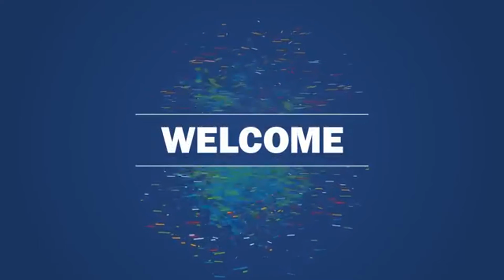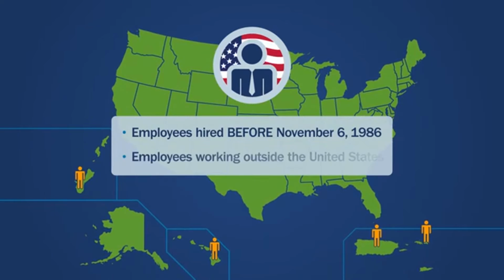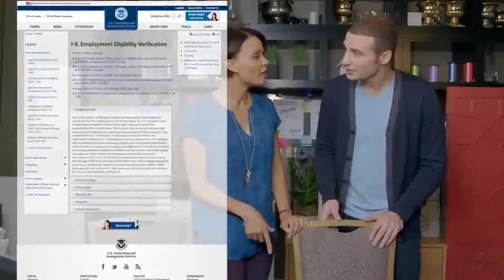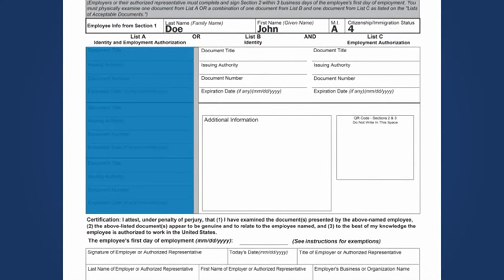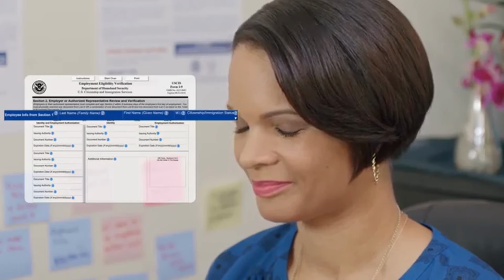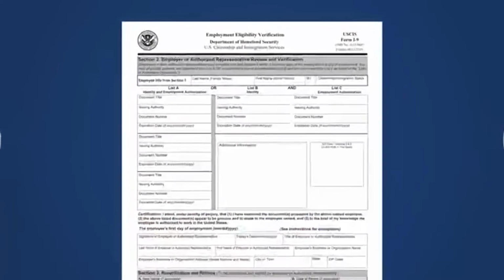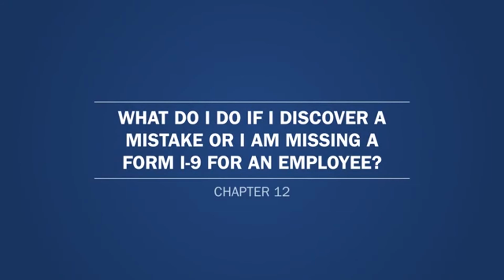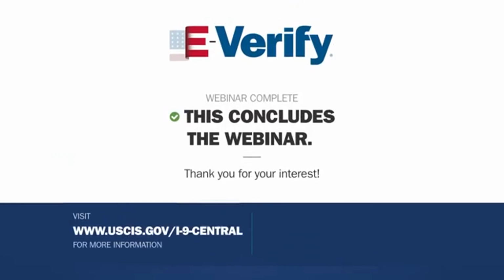Formulario i 9 en espanol. Mejor Video instructivo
Guia completa sobre el Formulario I-9. Mejores prácticas para su cumplimentación